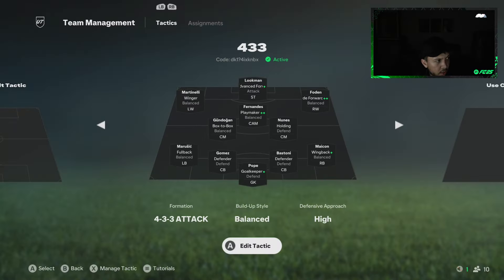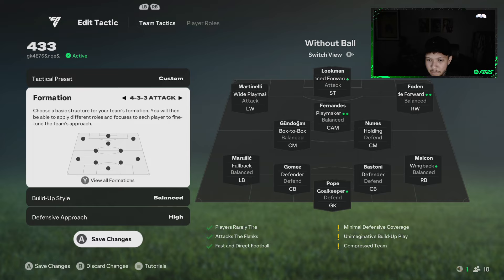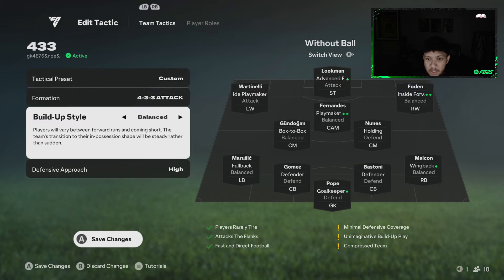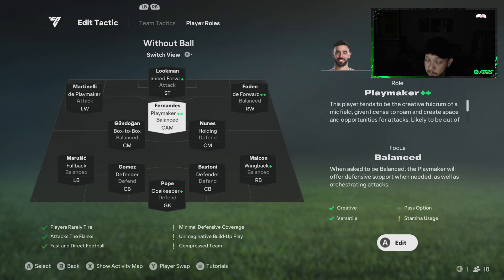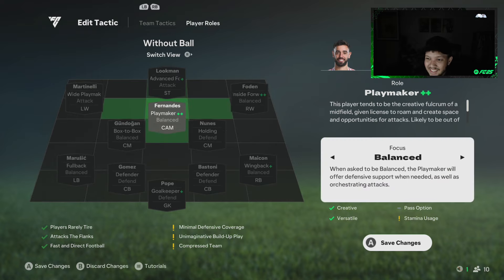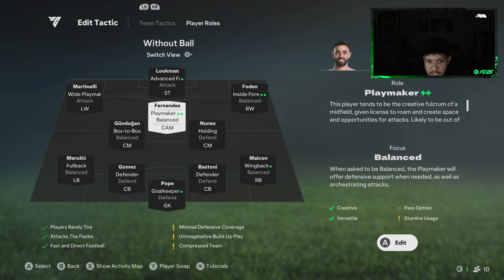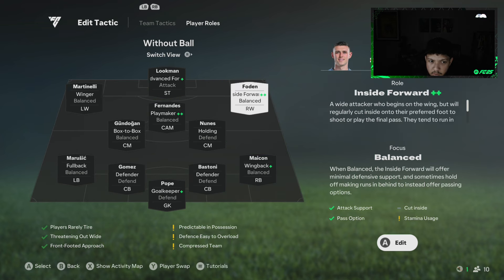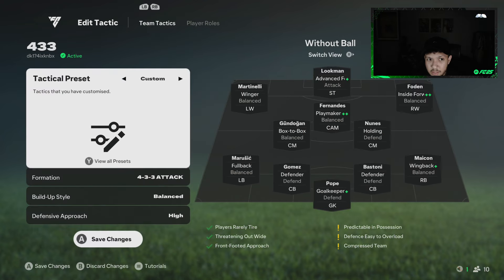The 433 META EVERYONE's Been Speaking About in FC 25!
FC 25 TACTICS